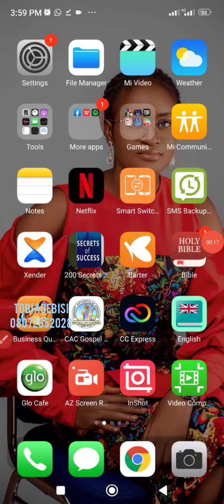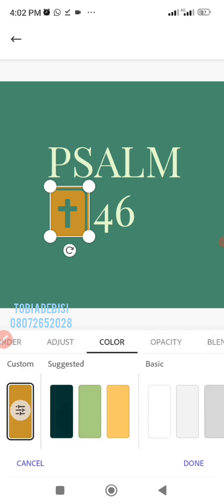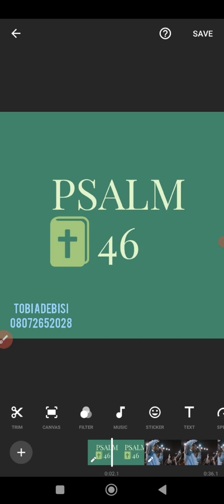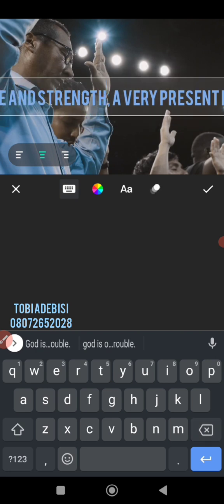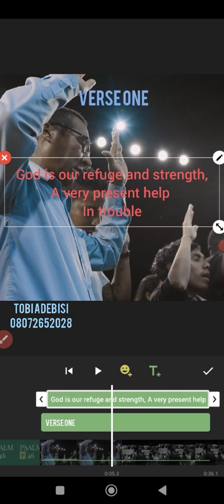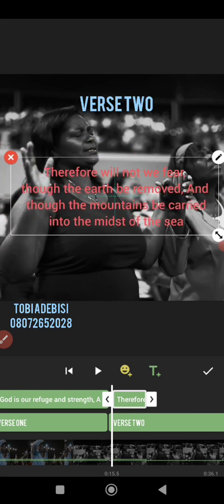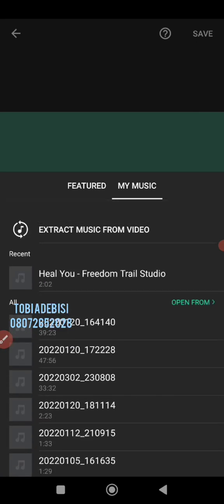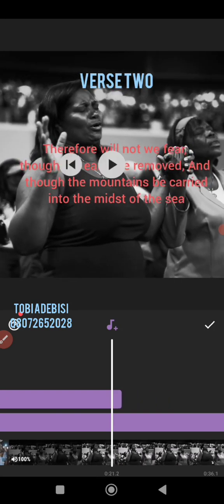YC VIDEO 4